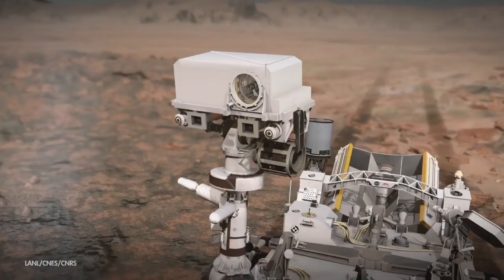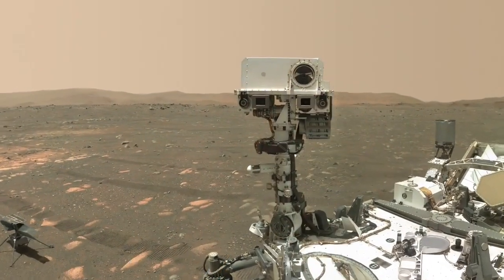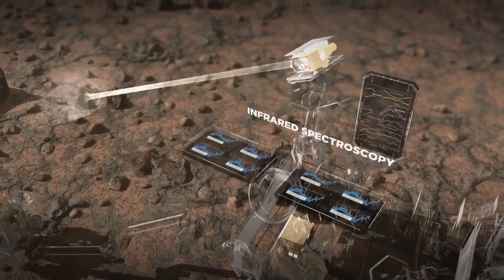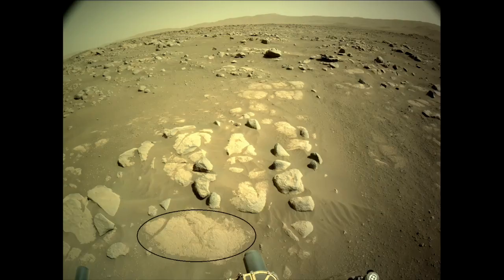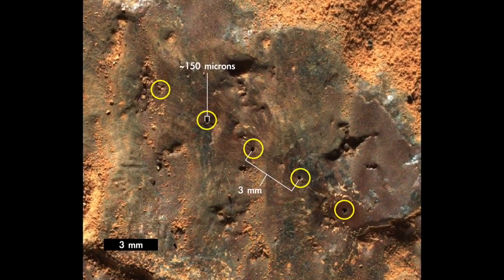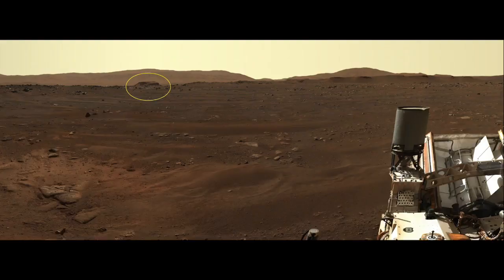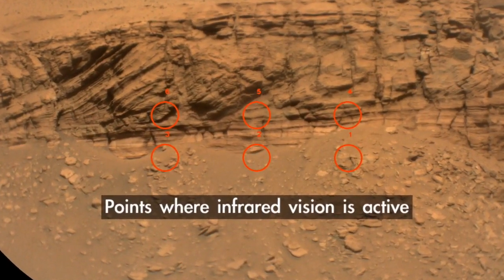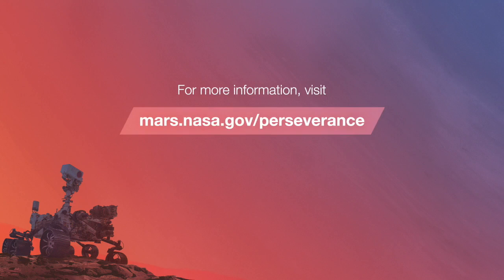Perseverance's 'rock-vaporizing' laser used again on Mars! Pics explained by NASA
NASA gives an update on Perserverance's Supercam instrument that sports a "laser, camera, and microphone that can gather data from a distance," according to NASA's Jet Propulsion Laboratory.

Credit: NASA/JPL-Caltech